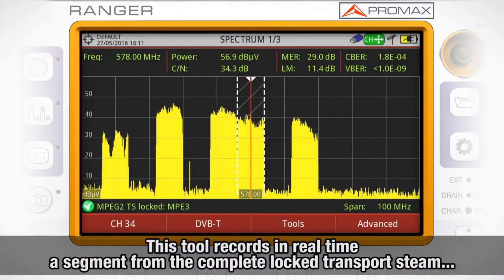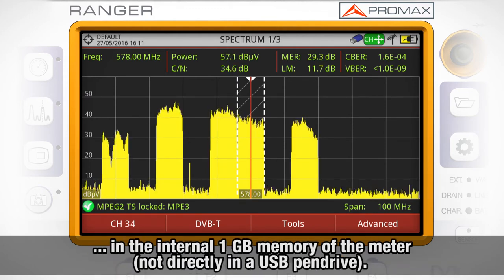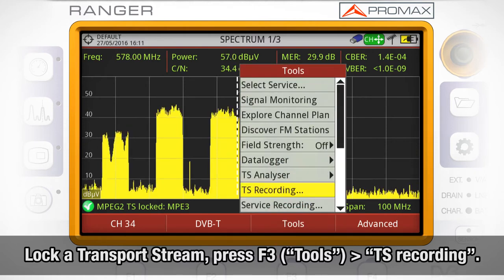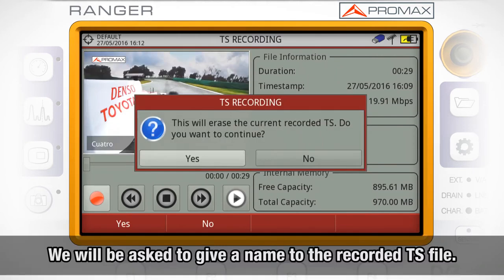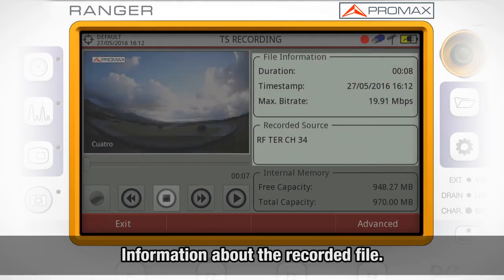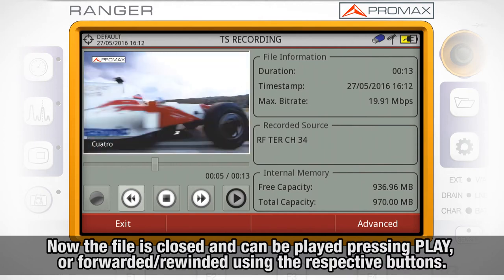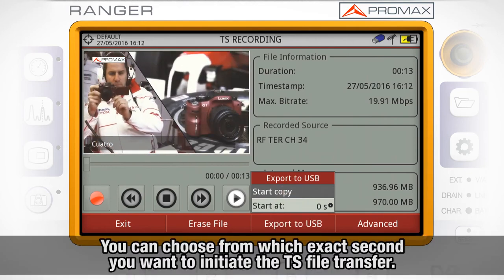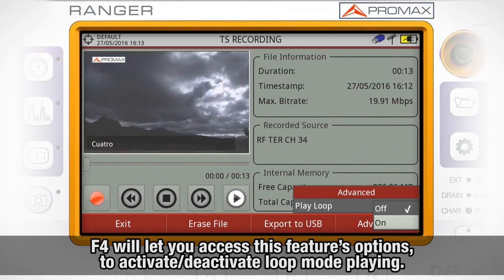RANGER analyzers tutorial 24 - Εγγραφή Transport stream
Αυτό το εργαλείο καταγράφει σε πραγματικό χρόνο ένα τμήμα από το πλήρες transport stream στο οποίο έχει κλειδώσει ο μετρητής. Αυτό το τμήμα μπορεί να αποθηκευτεί μόνο στην εσωτερική μνήμη 1 GB του μετρητή και όχι απευθείας στο στικάκι USB. Στη συνέχεια αυτό το καταγεγραμμένο TS, μπορεί να αναπαραχθεί σε έναν υπολογιστή με έναν video player ή στο μετρητή.

Κλειδώστε σε ένα TS,  πατήστε F3 (Tools) - TS recording. Θα μας ζητηθεί να δώσουμε ένα όνομα στο εγγεγραμμένο αρχείο TS στο χαμηλό δεξί μέρος της οθόνης, ενώ μπορούμε να δούμε την ελεύθερη χωρητικότητα που απομένει στην εσωτερική μνήμη του μετρητή. Τα επάνω παράθυρα δείχνουν άλλες πληροφορίες σχετικά με το εγγεγραμμένο αρχείο.

Πατώντας F2 θα διαγράψετε το εγγεγραμμένο αρχείο, ενώ πατώντας F3 θα το εξαγάγετε σε μια εξωτερική μονάδα δίσκου. Εδώ μπορείτε να επιλέξετε από ποιο ακριβώς δευτερόλεπτο θέλετε να ξεκινήσει η μεταφορά του αρχείου TS. Το F4 θα σας επιτρέψει την πρόσβαση σε αυτές τις επιλογές λειτουργιών, όπου μπορούμε να ενεργοποιήσουμε ή να απενεργοποιήσουμε την αναπαραγωγή του εγγεγραμμένου αρχείου σε λειτουργία Loop.